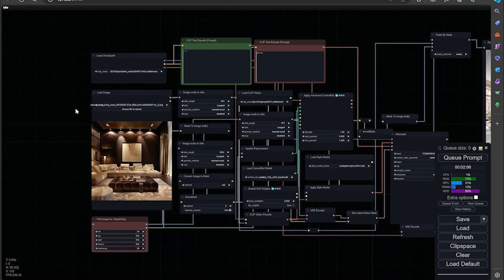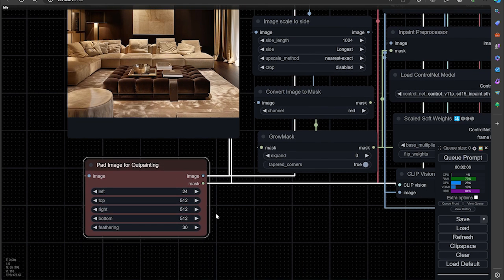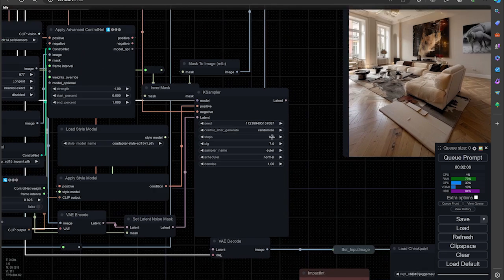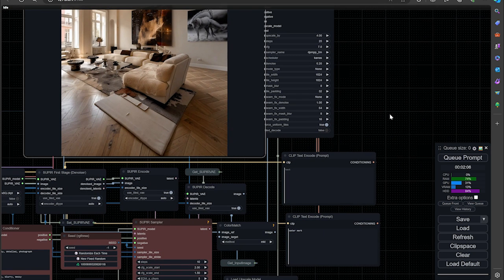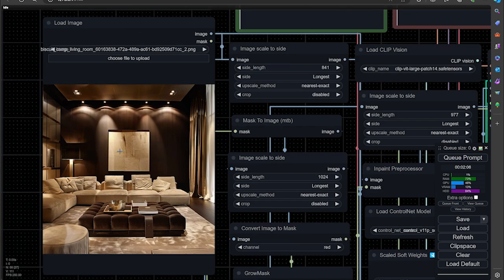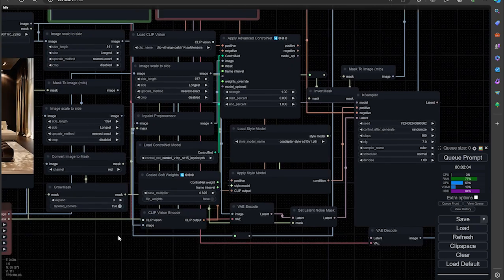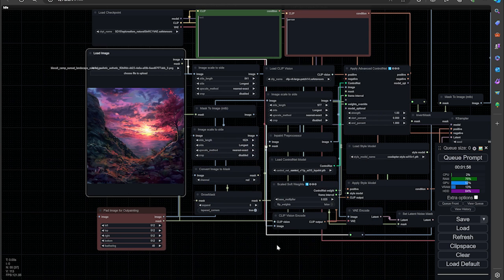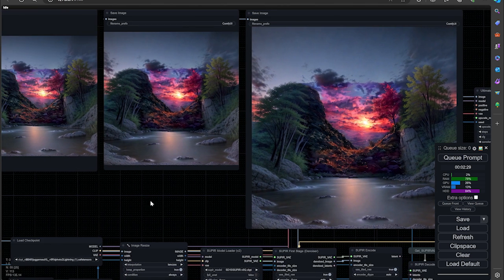Out painting Generative Fill workflow for ComfyUI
We share our new generative fill workflow for ComfyUI!

a